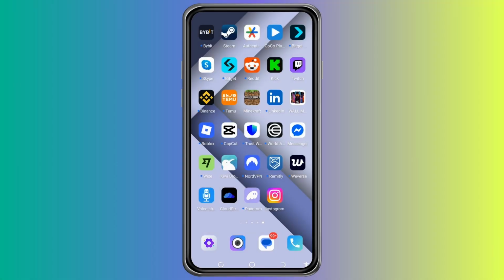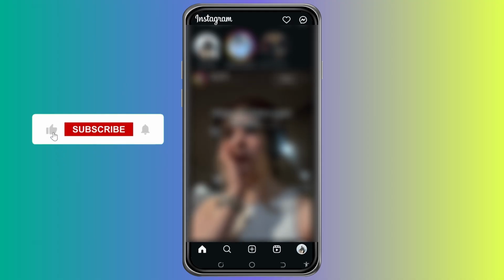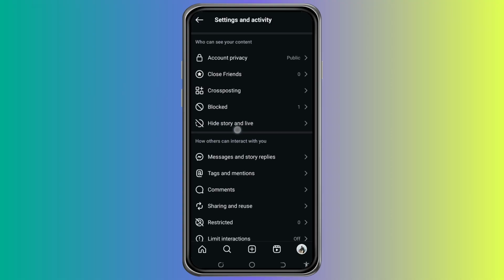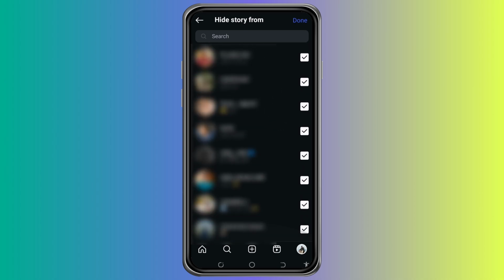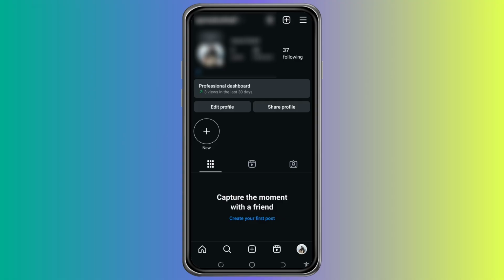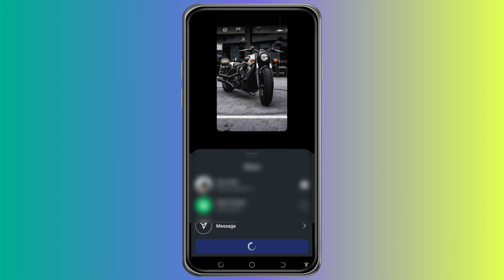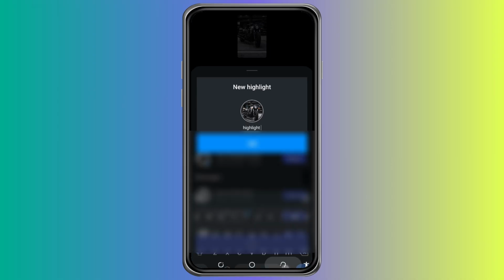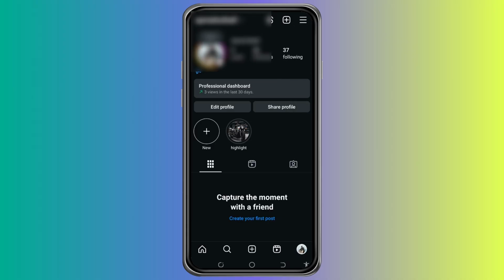How To Add Highlights On Instagram Without Posting On Story (2025)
In this video, I'll show you how to add highlights on Instagram without posting to your Story. This tutorial will guide you through the settings to hide your Story from everyone ensuring it will not be visible. Now you'll be able to add highlights on instagram without sharing a public story.